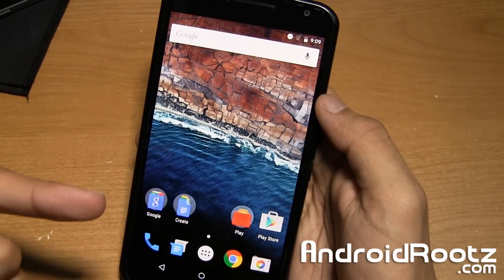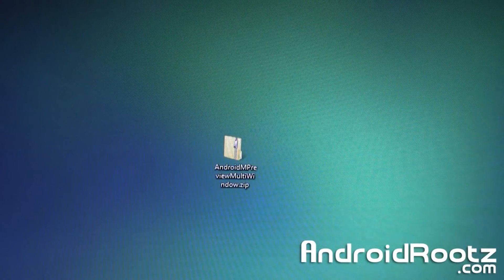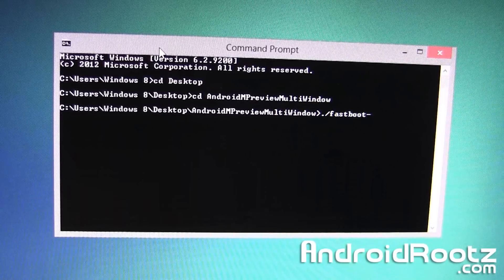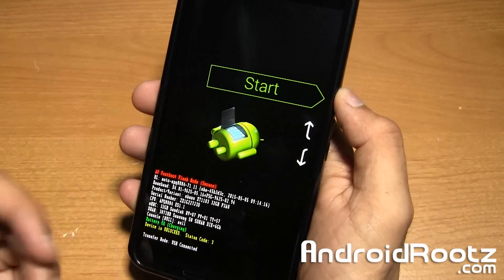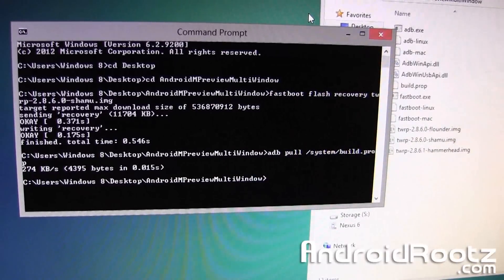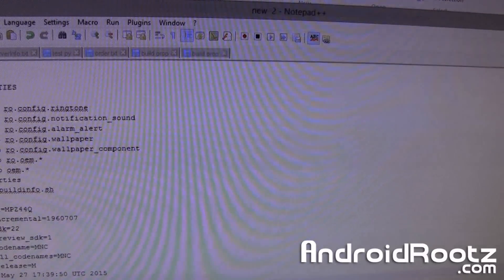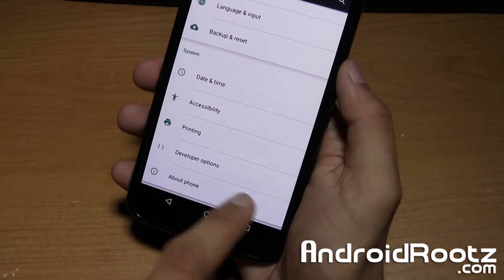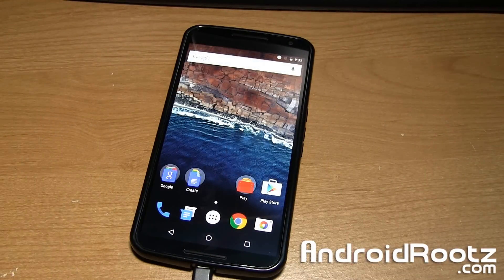How to Enable Multi-Window on Android M! [Nexus 5/ Nexus 6/ Nexus 9]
A guide to enable the hidden feature, multi-window on Android M. Supports Nexus 5, Nexus 6, and Nexus 9.